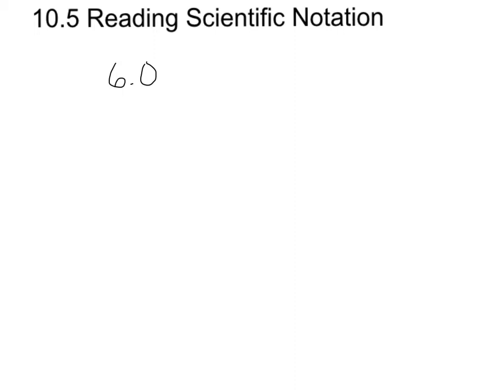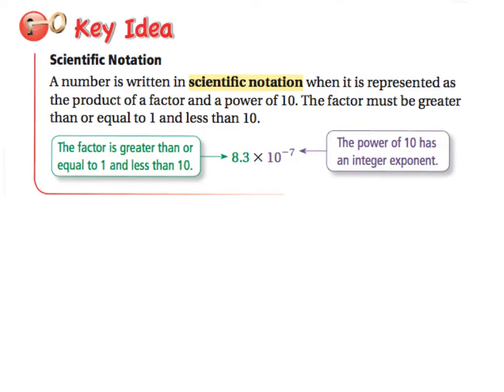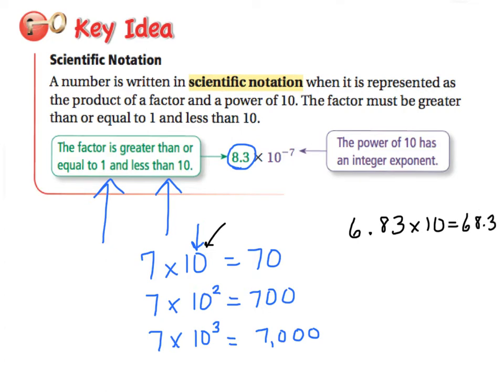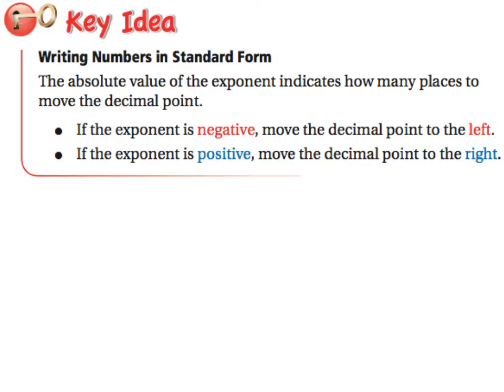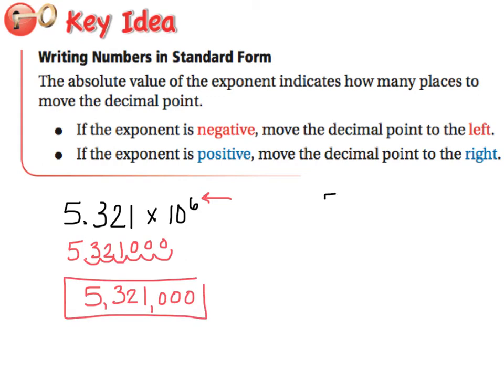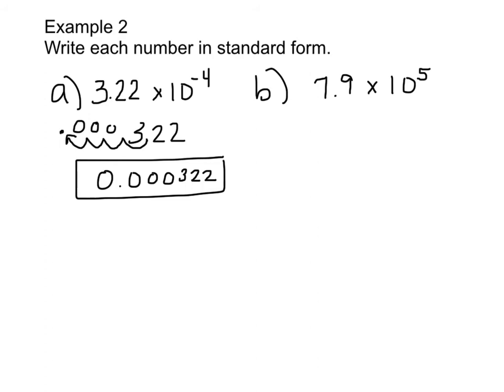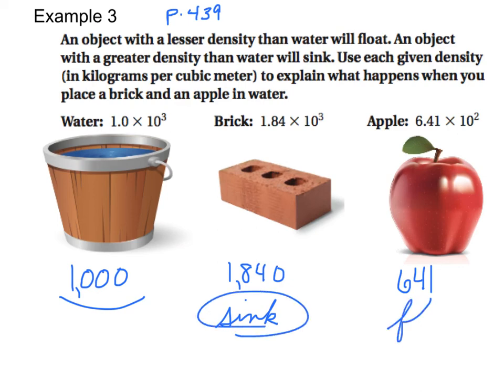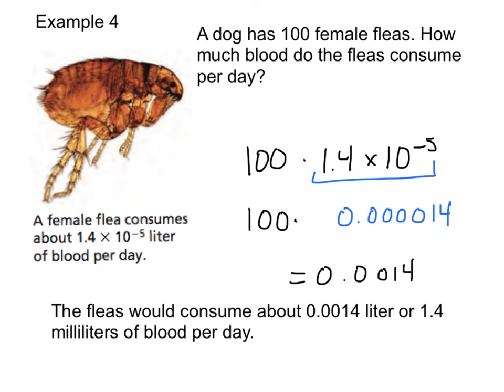6th TAP, section 10.5 - Reading Scientific Notation